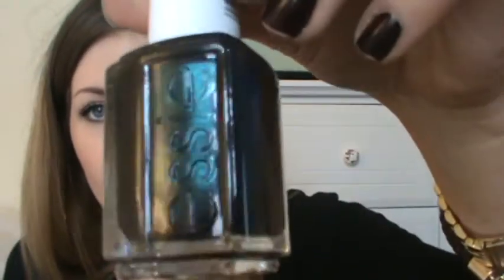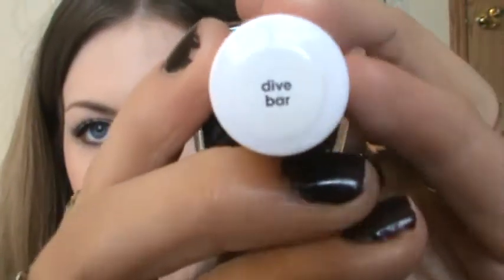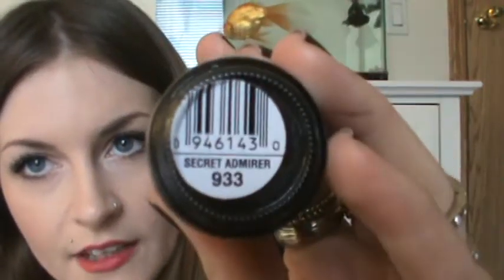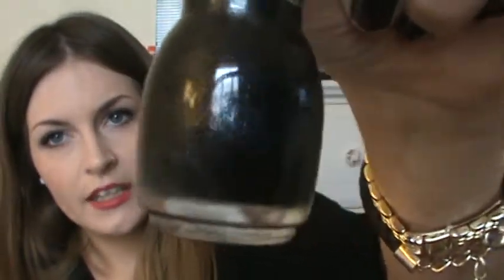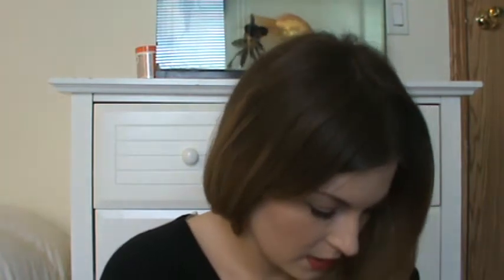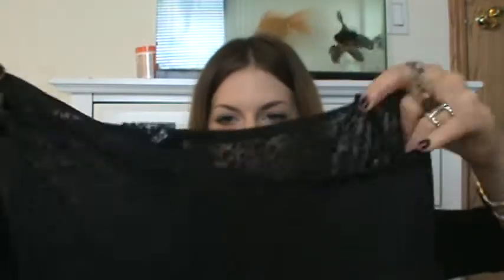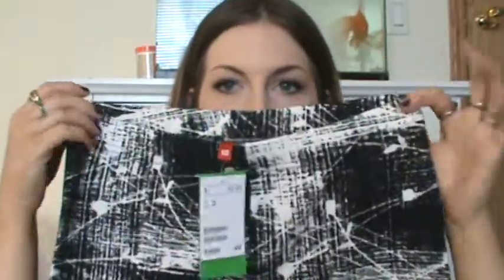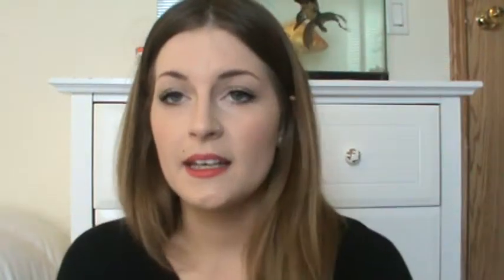Haul: H&M + More!